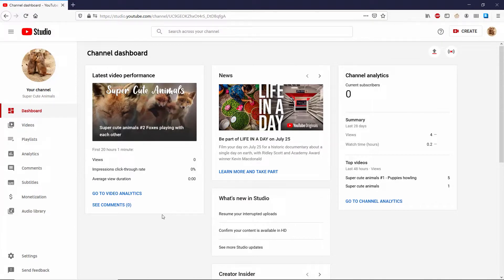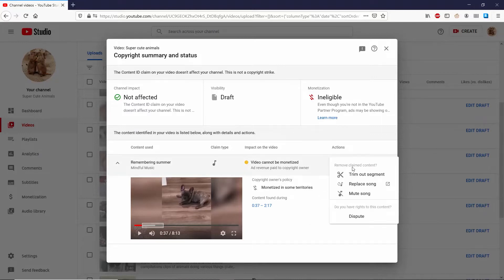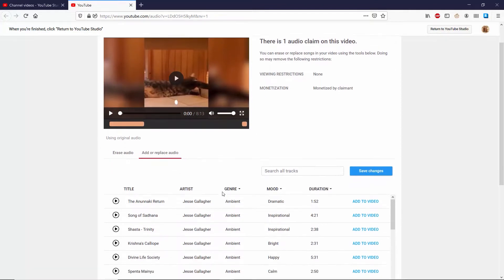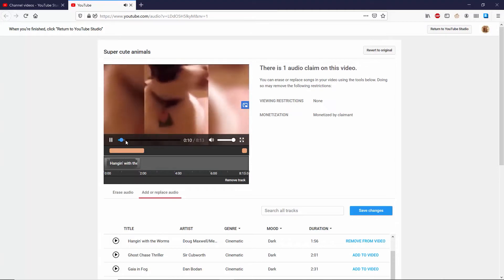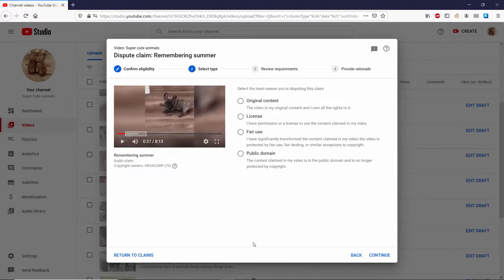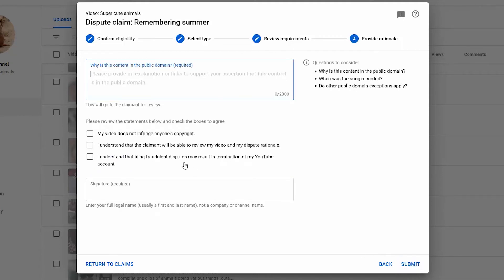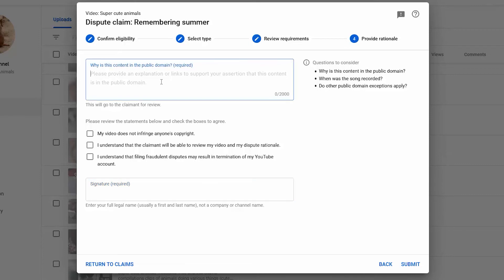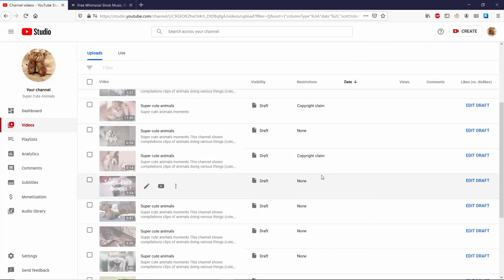How to dispute a copyright claim on YouTube 2020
How to dispute a copyright claim on Youtube 2020. Someone has put an copyright claim on your YouTube video. Content ID claims may be may be correct or incorrect but you have ways to remove them. I show how in this tutorial.

YOUTUBE RECOMMENDATIONS!!

onlineincomenetwork idclaims removecopyright Signup with Placeit and use their templates to create your own logos, channel art, shirts and more!